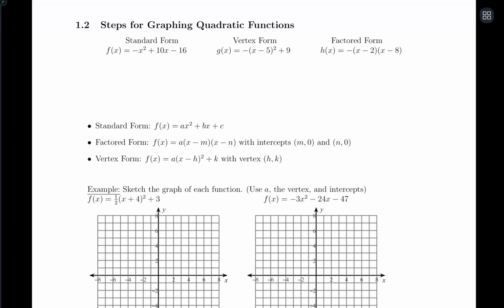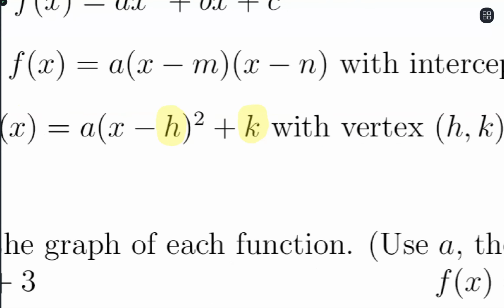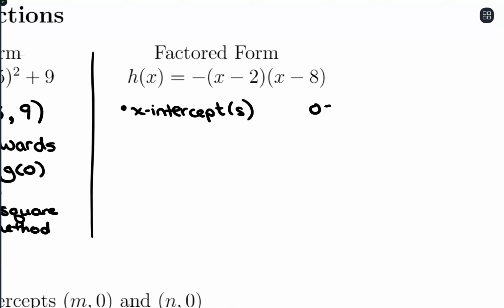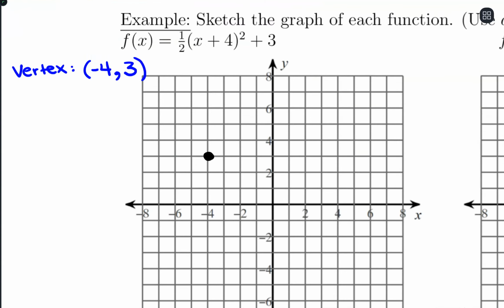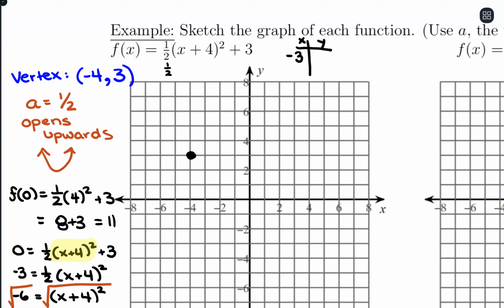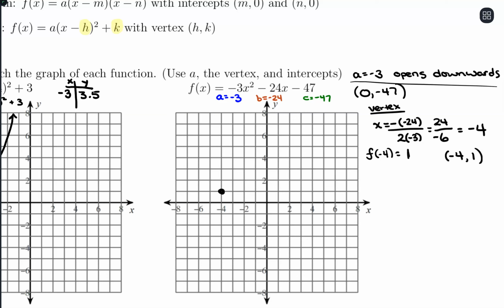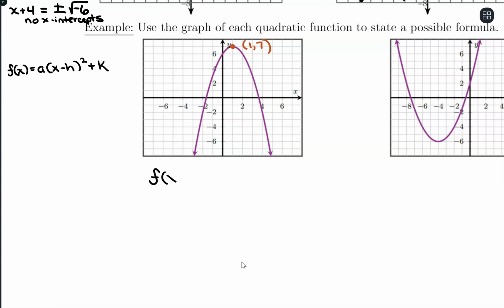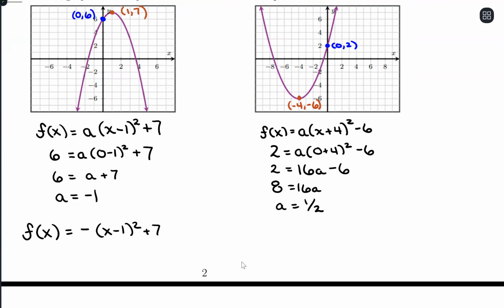Graphing Quadratic Functions